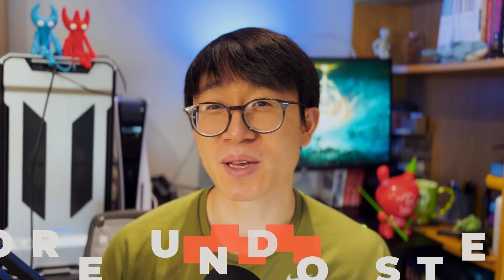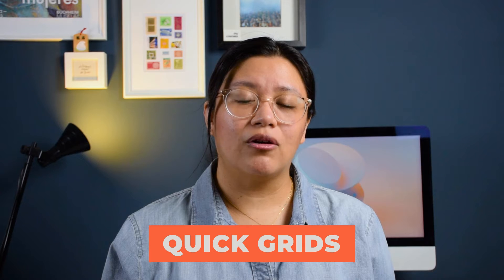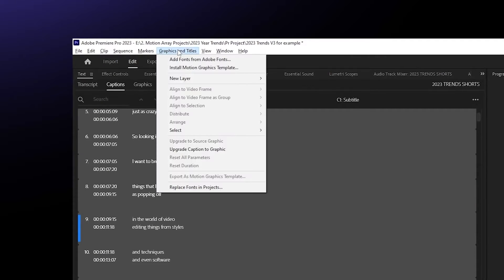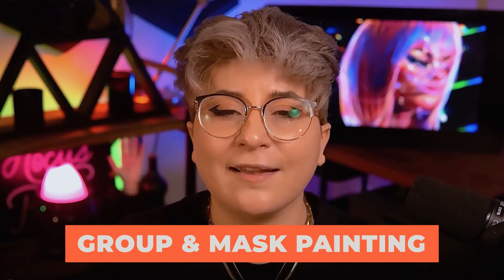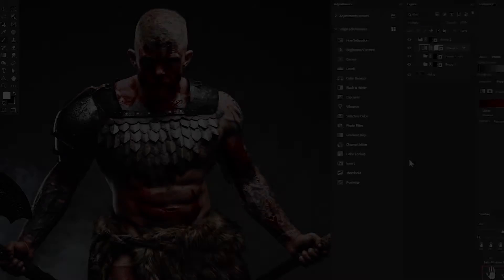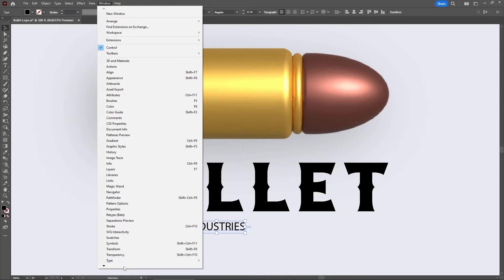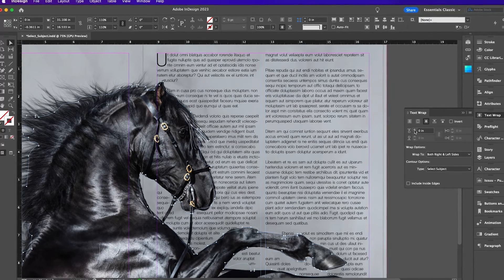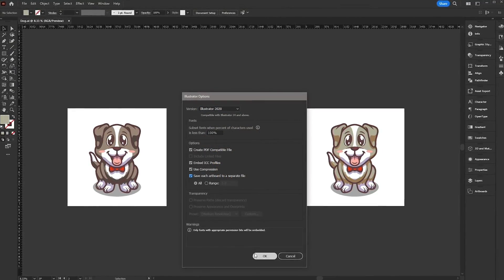Adobe Hacks You Need to Know | From the Creators' Den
Discover the essential Adobe hacks that our Envato Tuts+ instructors wished they'd known about sooner! Leave a comment to vote for your favorite or add your own suggestion.

00:00 Introduction
00:11 Hack 1: Photoshop (More Undo Steps)
00:43 Hack 2: InDesign (Rectangle Frame Tool Grids)
01:13 Hack 3: Premiere Pro (Captions to Graphics)
02:12 Hack 4: Photoshop (Adjustment Layers With Masks)
02:55 Hack 5: Illustrator (Changing the Default Text Settings)
03:37 Hack 6: InDesign (Select Subject)
04:10 Hack 7: Illustrator (Save Multiple Artboards)

Envato Tuts+
Discover free how-to tutorials and online courses. Design a logo, create a website, build an app, or learn a new skill

► Explore Envato's full stack of AI tools, all included in your subscription